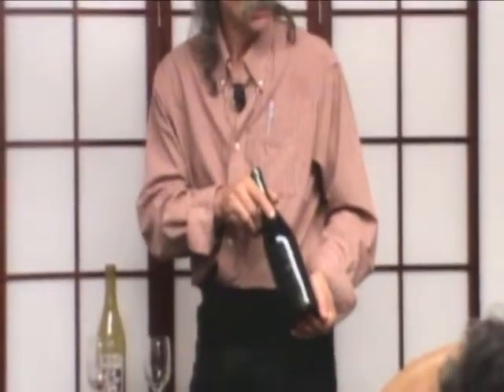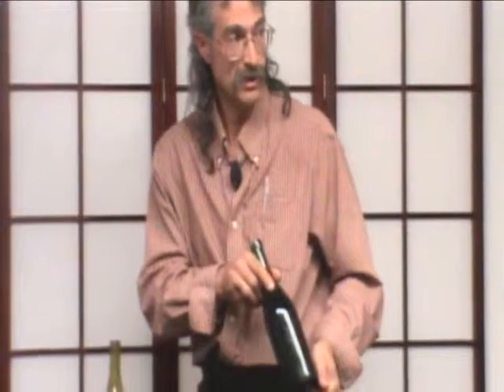Wine Tasting - How to drink wine like a pro part 2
Learn how to properly drink wine. Audience does some wine tasting on TRUE TALK part 2. Wine expert Greg Giorgio. Host John Cancio, Schenectady, New York.